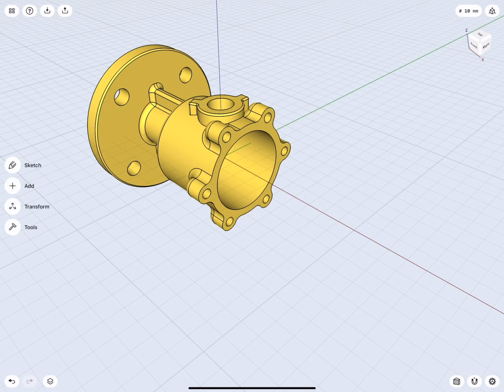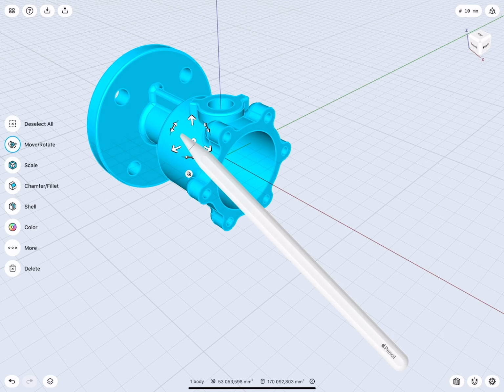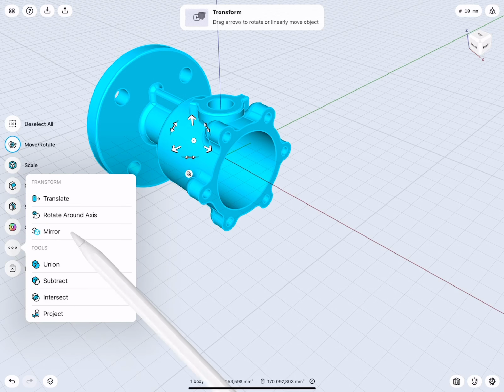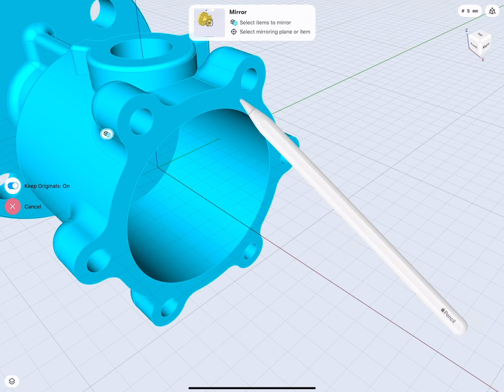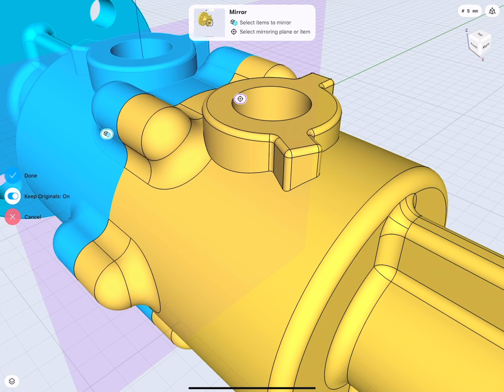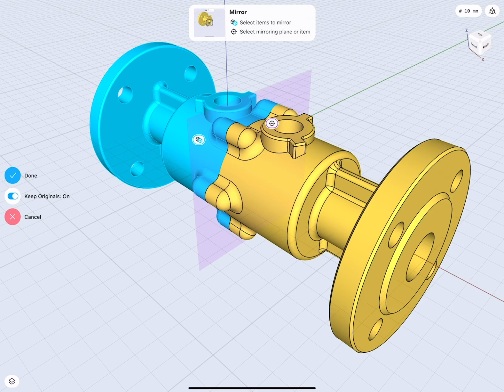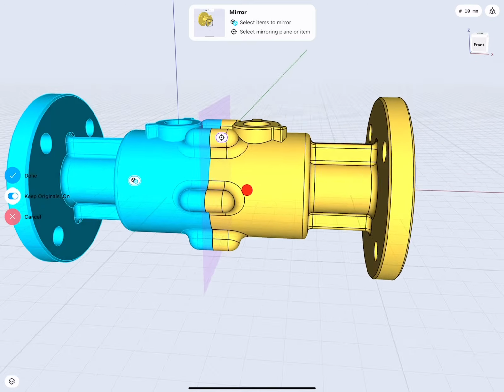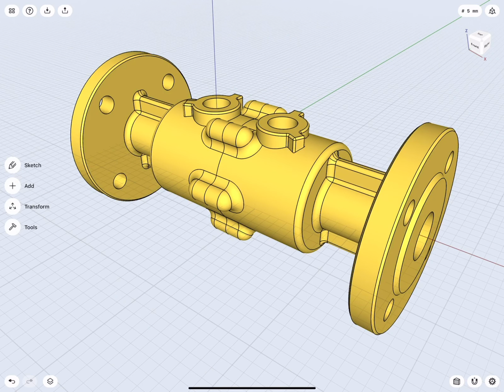Mirror sketches and bodies | Creating simple 3D bodies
Use a planar face, grid, or construction plane to mirror geometries. Save time by mirroring objects to create a  symmetrical object, instead of creating each side twice.

Topics covered: Mirror, Sketching